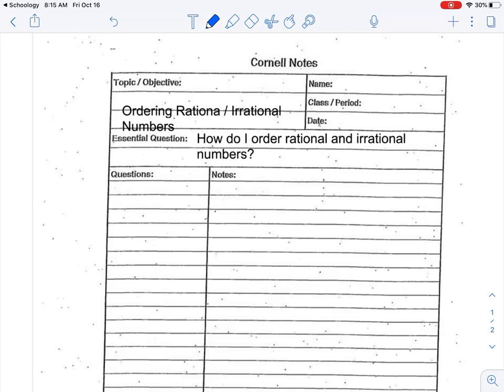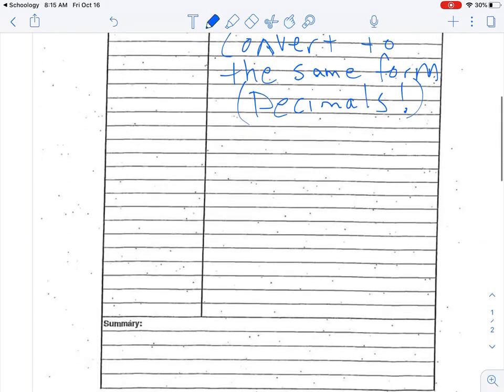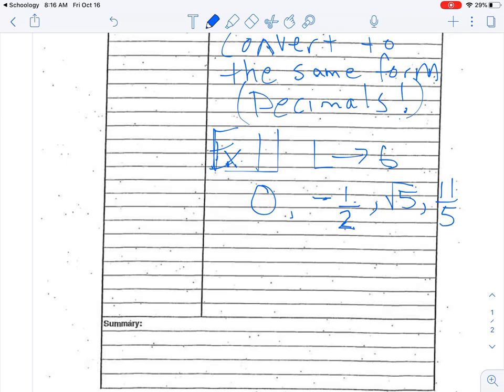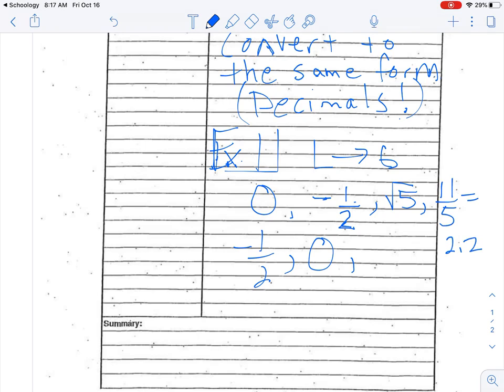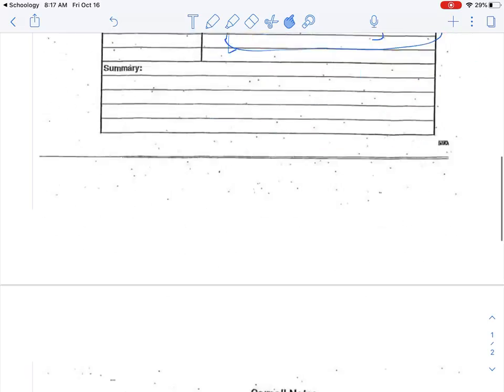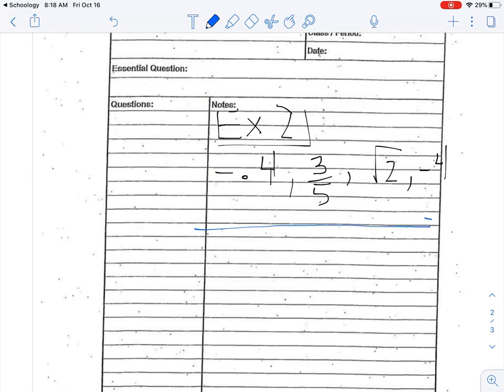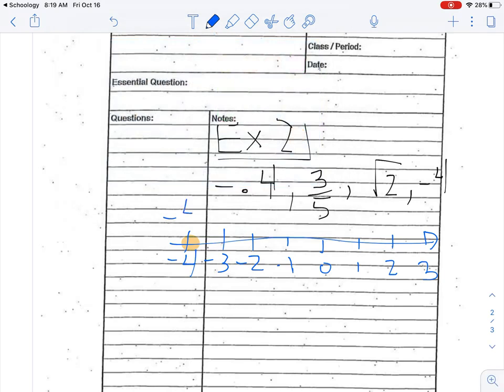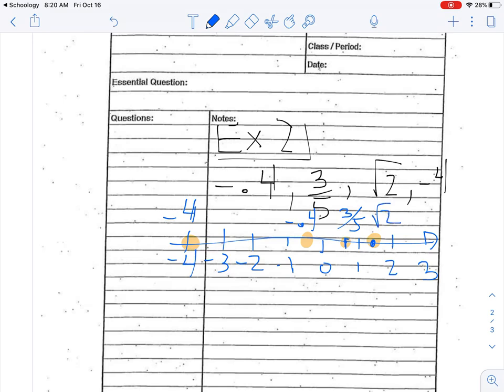Ordering Rational Irrational #'s